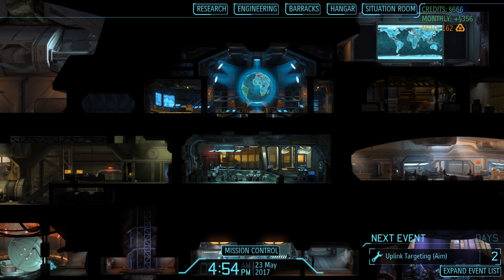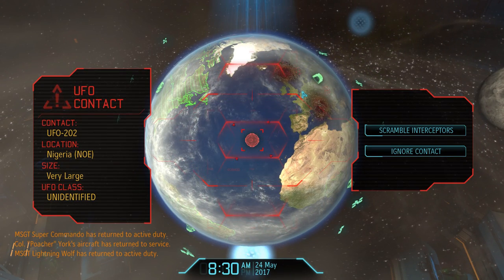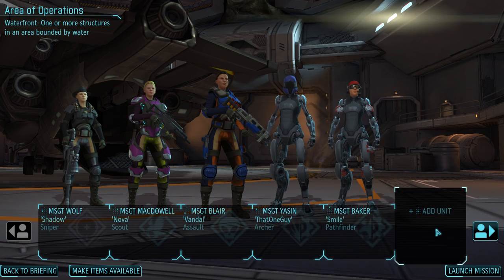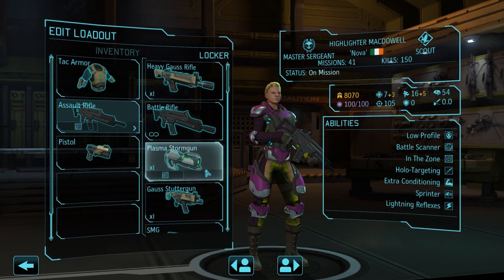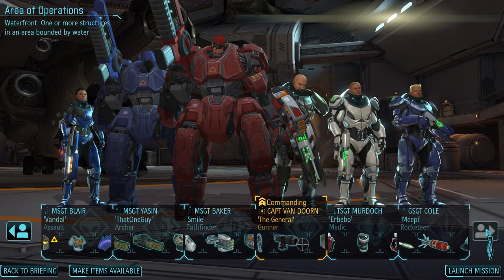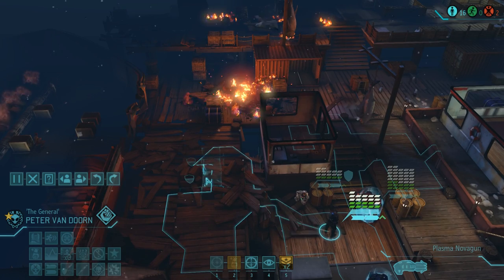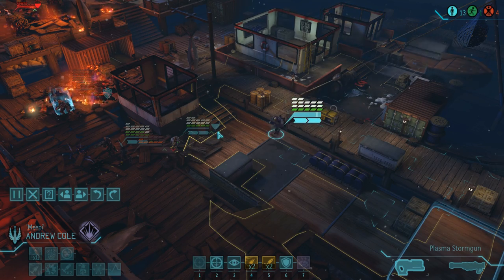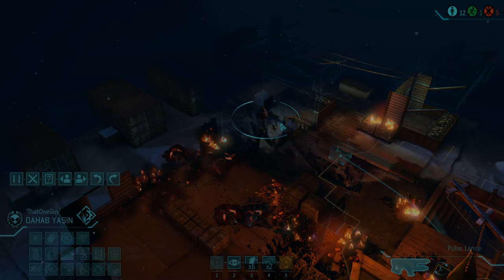Let's Play XCOM: Long War (v1.0) - Episode 334 - Terror in Kaduna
Inaugural LP of XCOM, using the massive and brutal Long War Mod, on Normal difficulty.